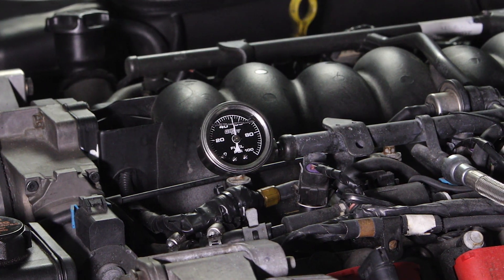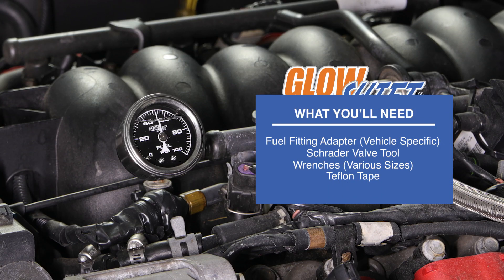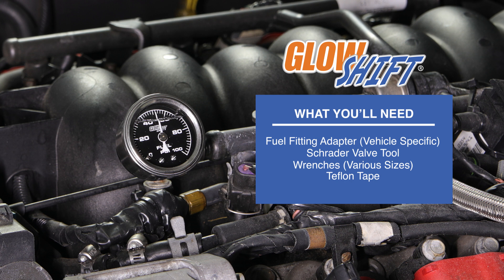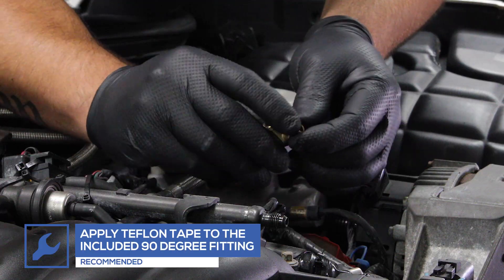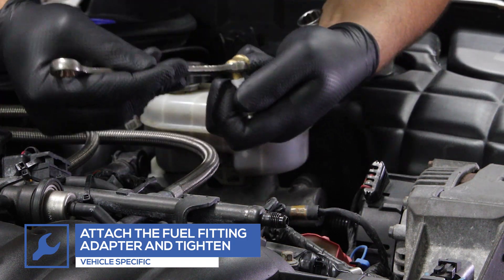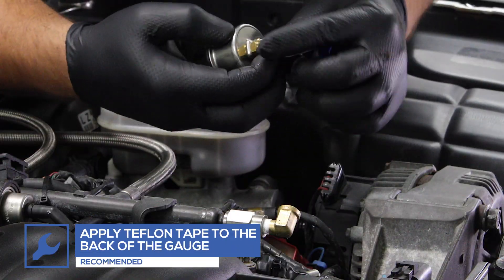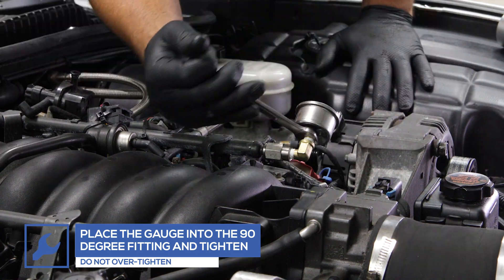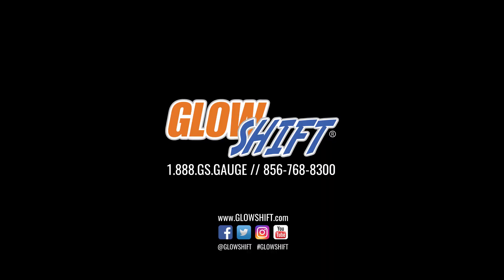Installation | GlowShift Liquid Filled Mechanical Fuel Pressure Gauge for Cars and Trucks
Learn how to install a GlowShift Liquid Filled Mechanical Series Fuel Pressure Gauge and monitor your car or truck’s fuel pressure to avoid harmful spikes.

FUEL PRESSURE GAUGE KITS
GlowShift 1-1/2” Liquid Filled Mechanical Fuel Pressure Gauges are offered in 15 PSI, 30 PSI or 100 PSI versions and are the perfect monitoring tool for your carburetor or modern electronic fuel injection vehicle. This truck and car fuel pressure gauge installs directly to the fuel system under the hood with the included 1/8-27 NPT thread attached to the back of the gauge.

LIQUID FILLED MECHANICAL SERIES
GlowShift Liquid Filled Black Mechanical Series Gauges are designed with an analog display featuring a black or white gauge face, black or white needle and clear lens. Each 1-1/2” (38mm) gauge is liquid filled with silicone oil to help protect the needle from powerful engine vibrations so you can receive readings with pinpoint accuracy. Housed in a waterproof chrome body with a trim ring, this mechanical gauge is built to last and will enhance the look of your vehicle’s interior.